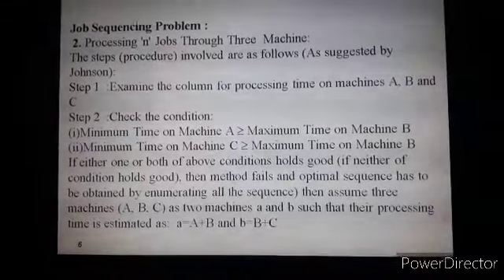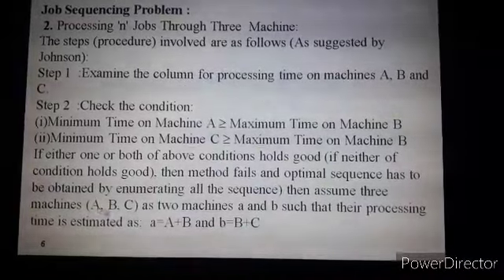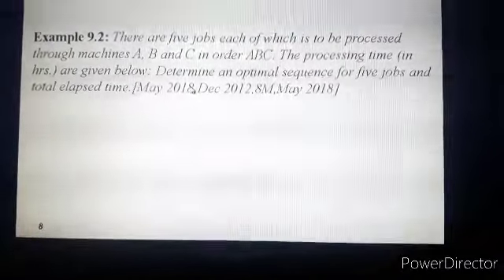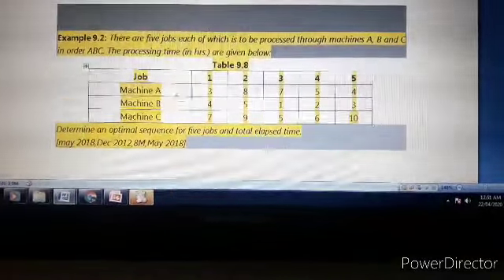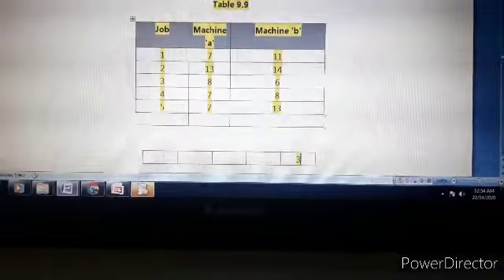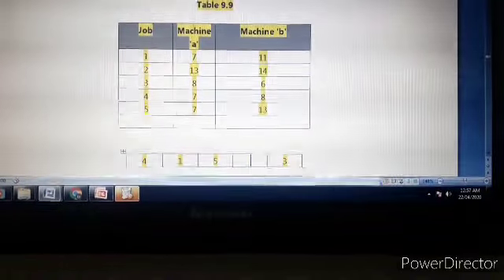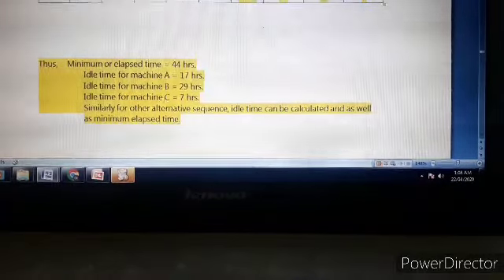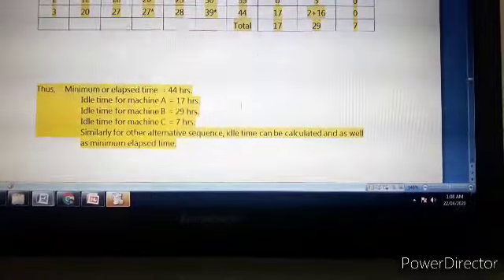Sequencing model lecture session 2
sequencing of  'n'  job on three machine